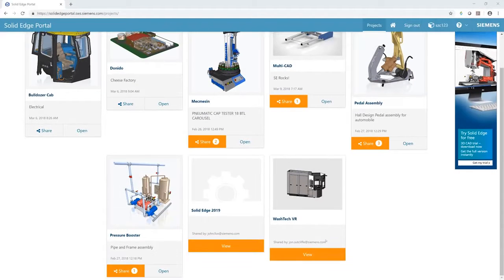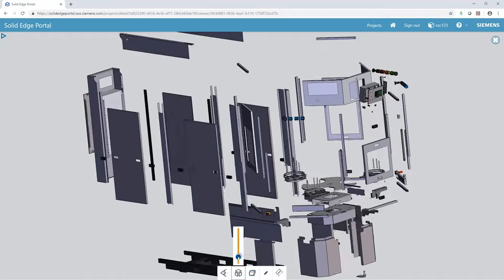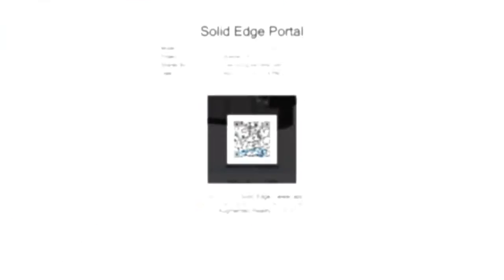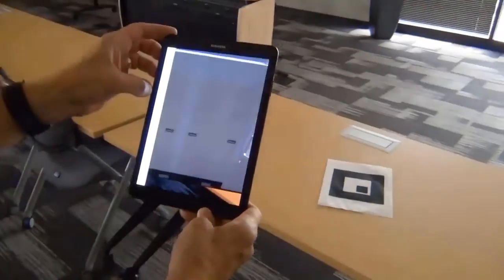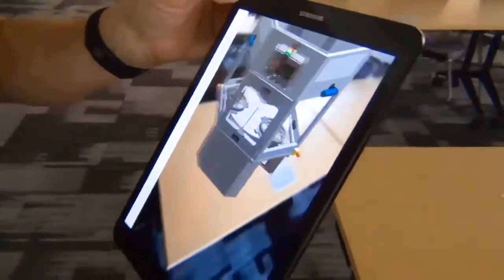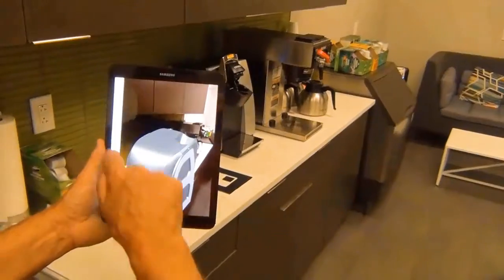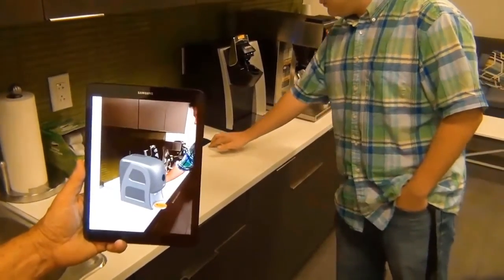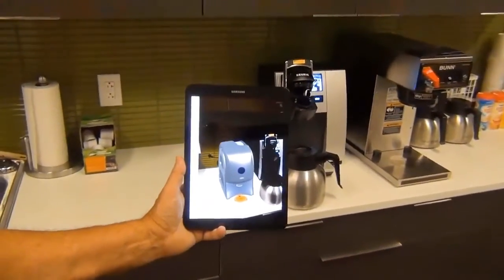Augmented Reality AR in Solid Edge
This video demonstrates how Solid Edge Augmented Reality allows users to experience true-scale digital prototypes in real-world environments, connecting the digital environment with the physical world. This allows a design to be showcased in its intended environment in a compelling way, even before it is built. The experience can be shared securely via the cloud using the Solid Edge Portal or viewed offline. Bring ideas to life with design visualization.